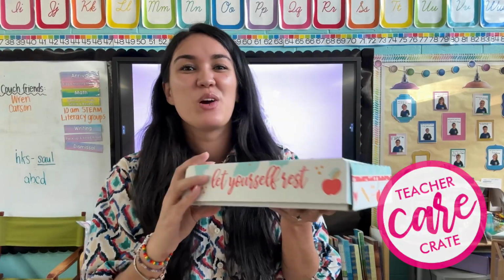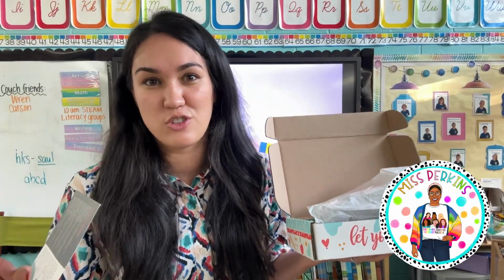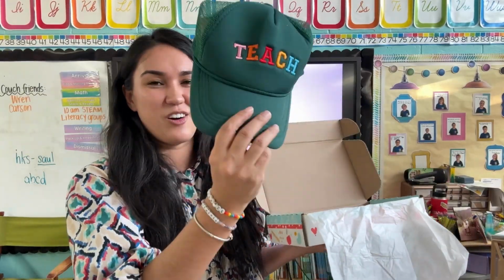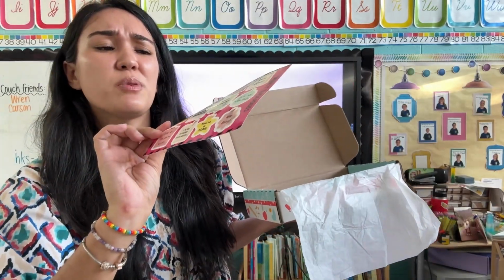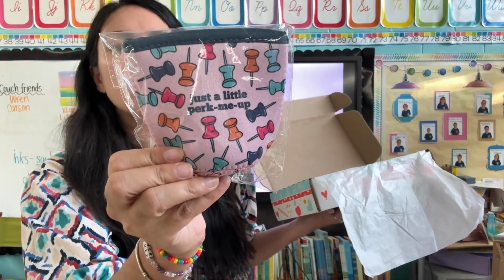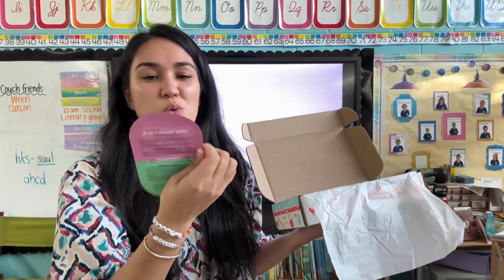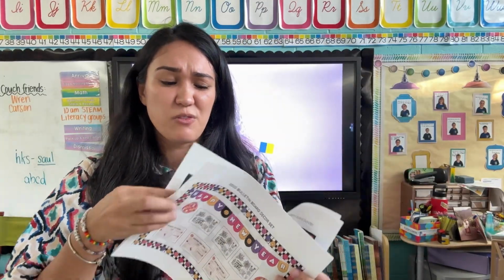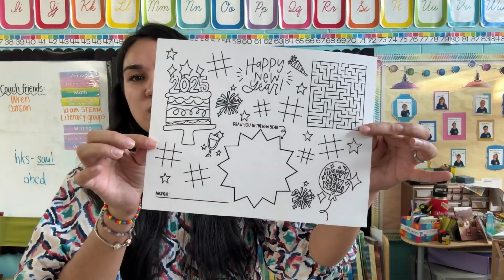January 2025 Teacher Care Crate Unboxing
Find out exactly what comes in the January 2025 Teacher Care Crate.